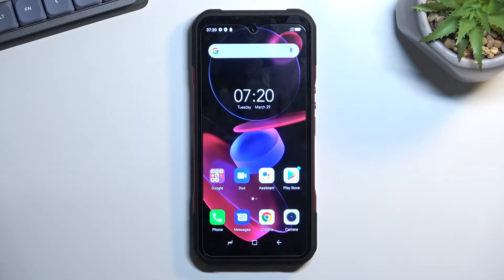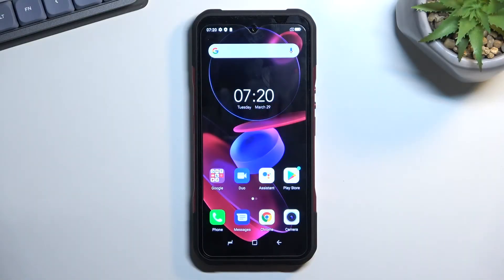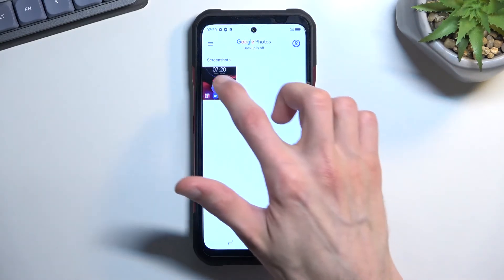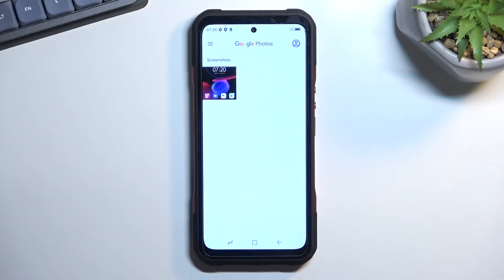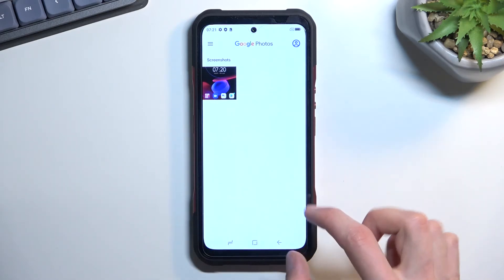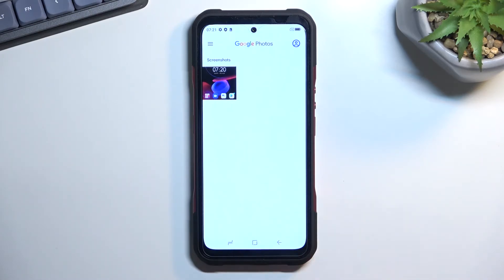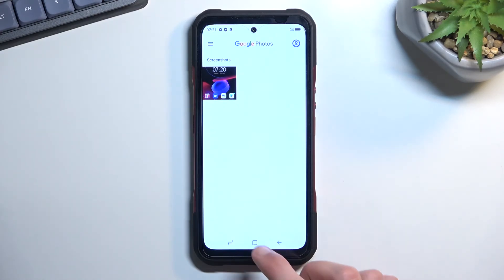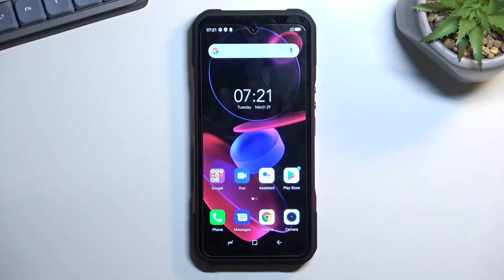How to Take Screenshot on DOOGEE V20 - Capture Screen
Find out more info about DOOGEE V20:
If you want to know how to take screenshots on DOOGEE V20, you should stay here. We'll show you how to use buttons to capture the screen. Next, find where all screenshots are located on your device. Visit our HardReset.Info YouTube channel if you want to know more about your DOOGEE device.

How to take screenshots on DOOGEE V20? How to make screenshots in DOOGEE V20? How to capture screen on DOOGEE V20?